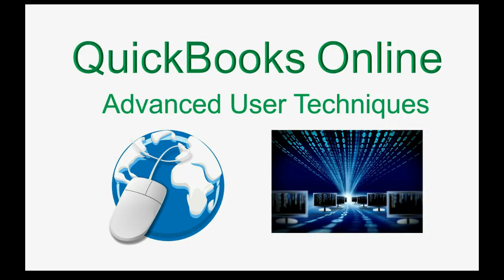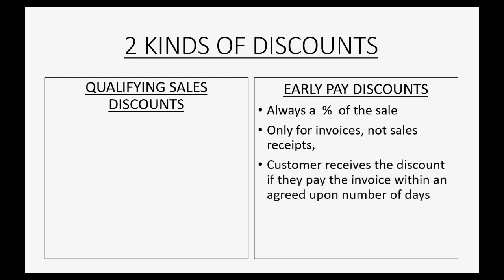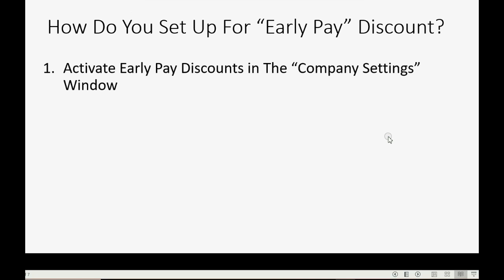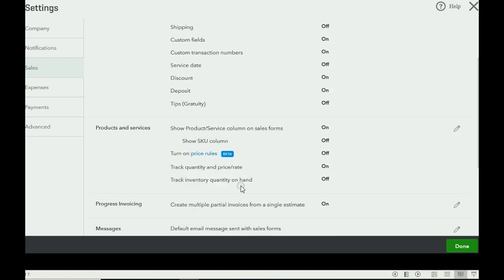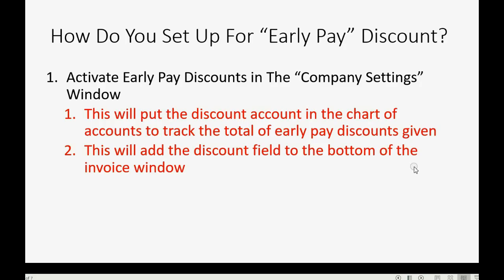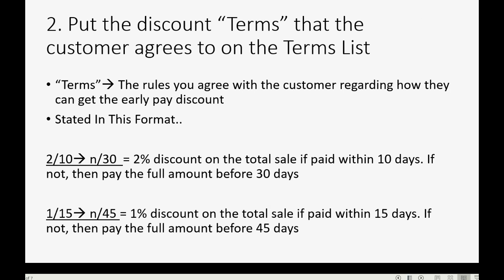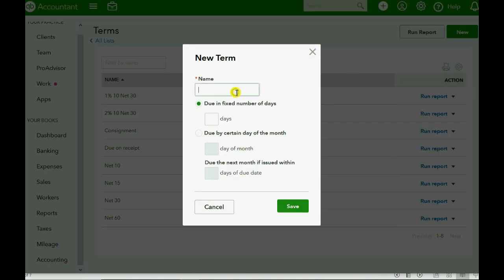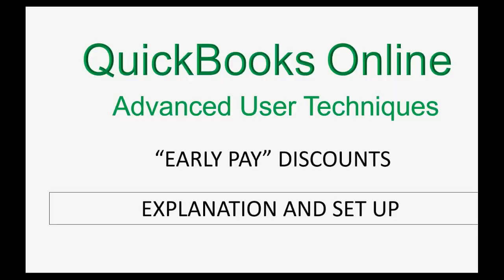QuickBooks Online Set Up Customer Terms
This Learn QuickBooks Online video training tutorial will show how to set up terms on the terms list. The terms for early pay discount are the rules for an agreement. If the customer pays before the discount date then they will receive the early pay discount. The account that records the early pay discount is a “contra income” account.  it is a “contra income” account. The discount on the invoice or sales receipt must be a discount item that you set up with the items list.